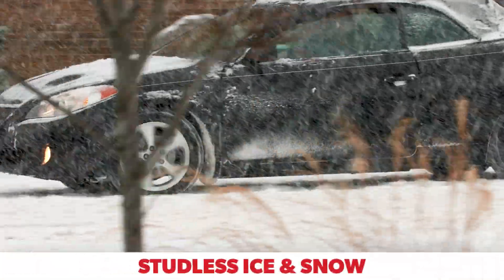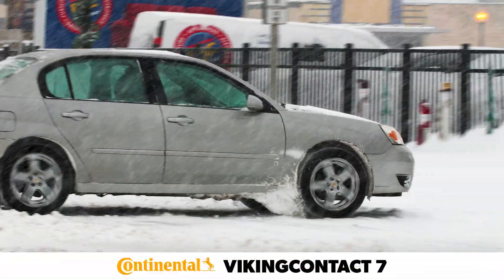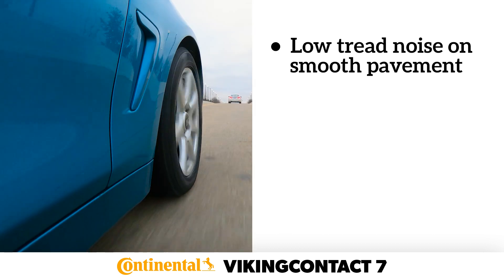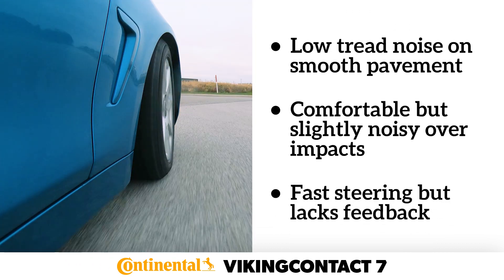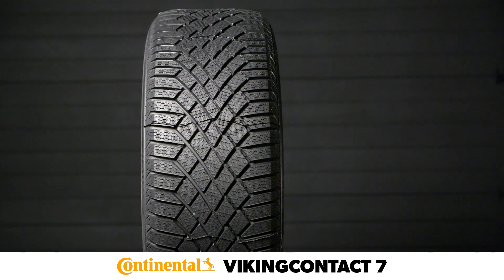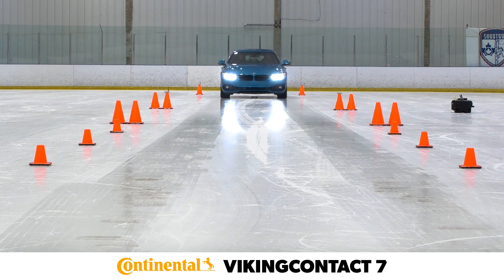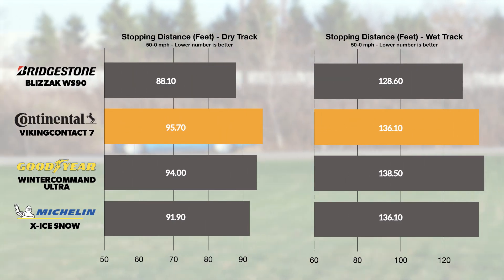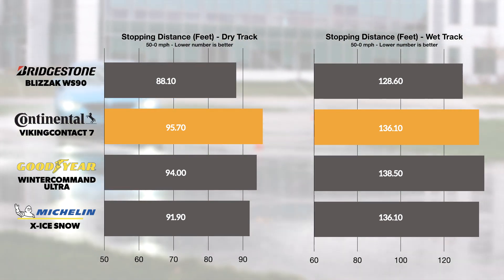Testing the Continental VikingContact 7 2020| Tire Rack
The Continental VikingContact 7 has established a strong footing in North America after coming over from the European market and hopes to continue to compete with the latest and greatest.